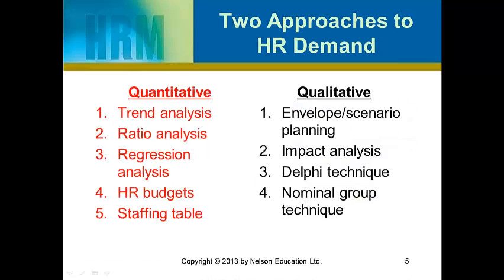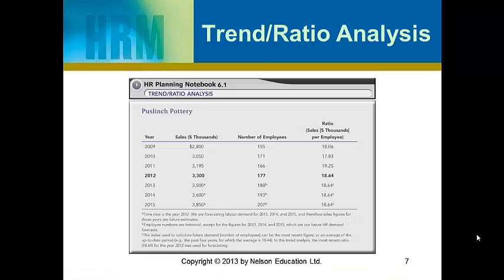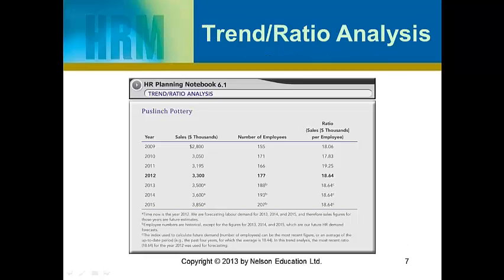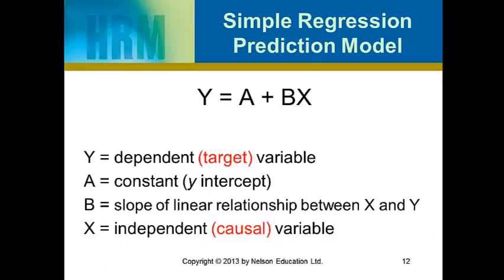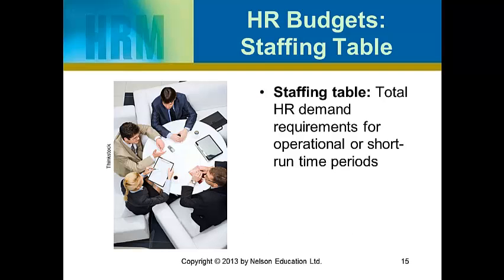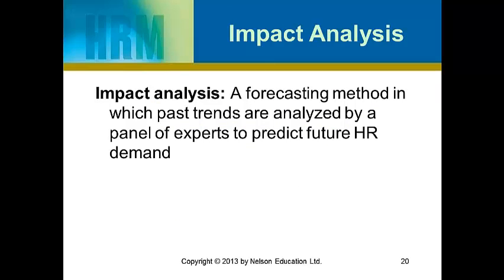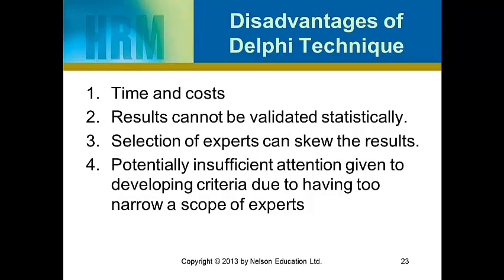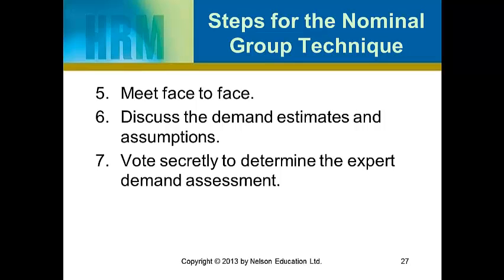HR Planning Chapter 6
lecture for Feb 8th